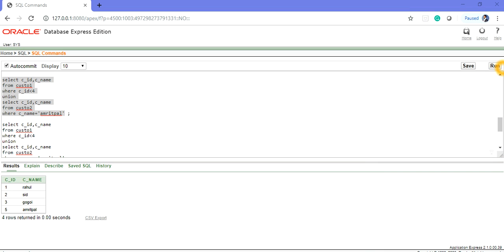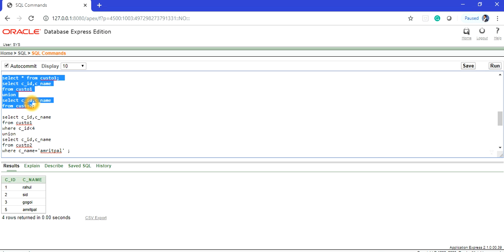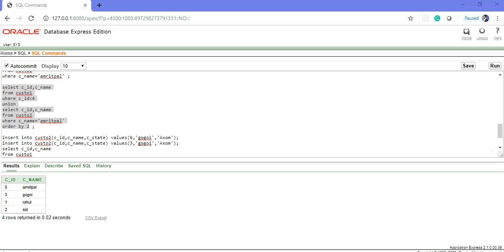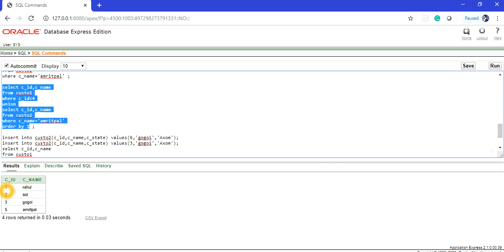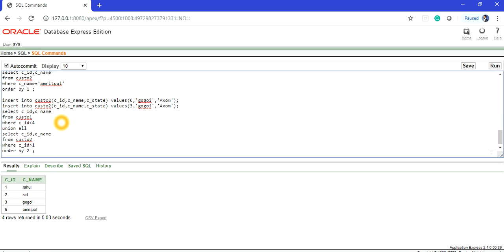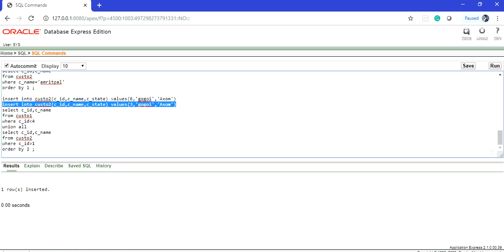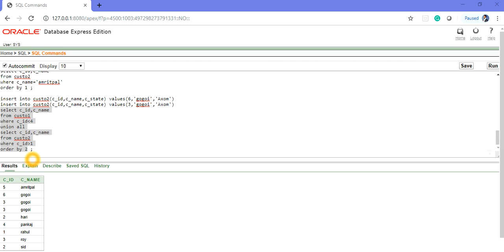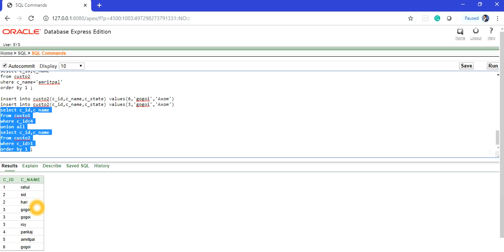UNION AND UNION ALL OPERATOR IN ORACLE DBMS|PART 2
How to useUNION AND UNION ALL OPERATOR IN ORACLE DBMS ?